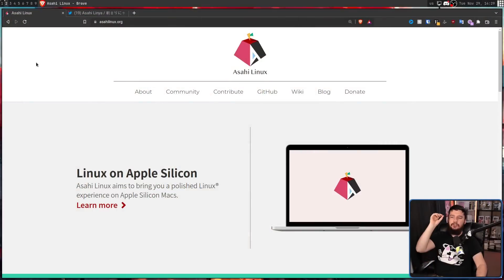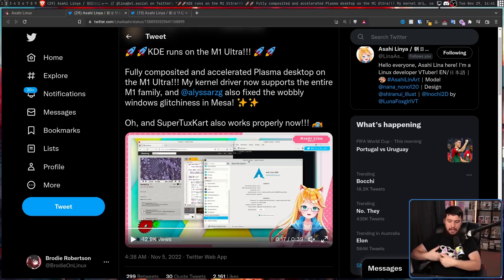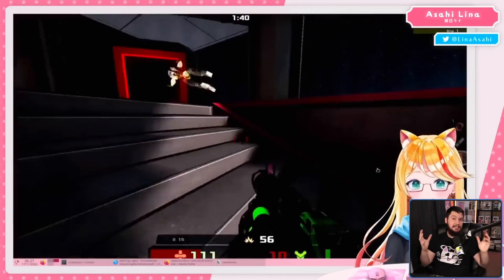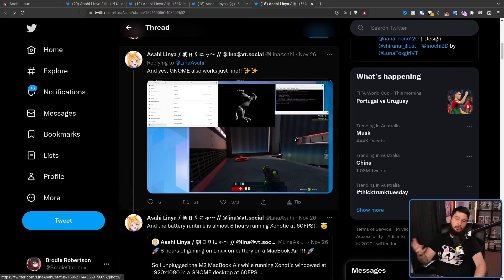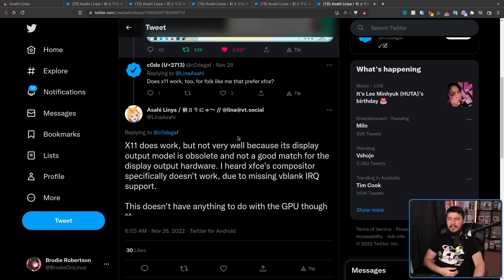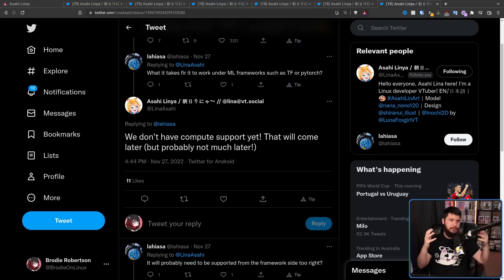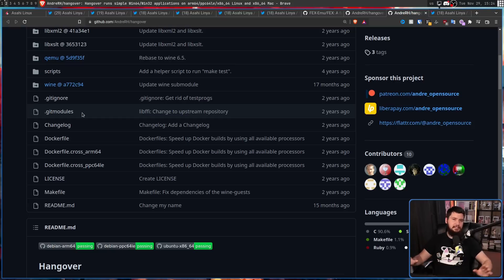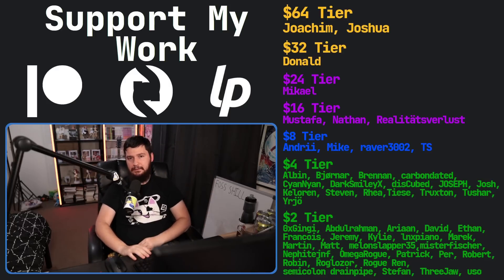KDE & Gnome Now Work "Well" On Linux M1 Mac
It's incredibly impressive how far along Asahi Linux has come now it's actually got to the point where both KDE and Gnome are usable in a completely reasonable state

Credits
🎨 Channel Art:
Profile Picture: